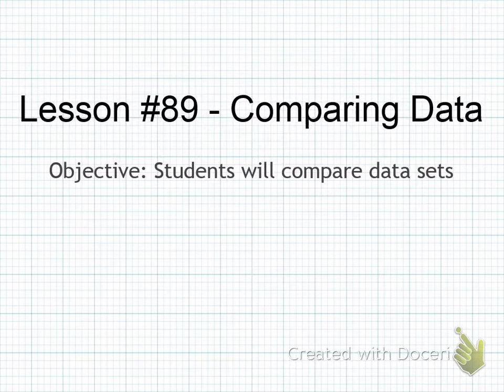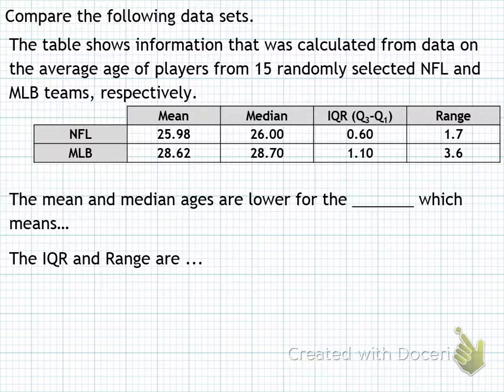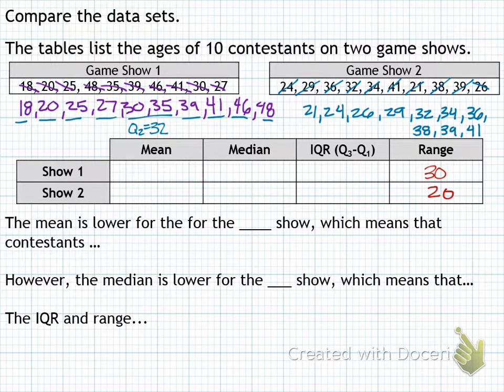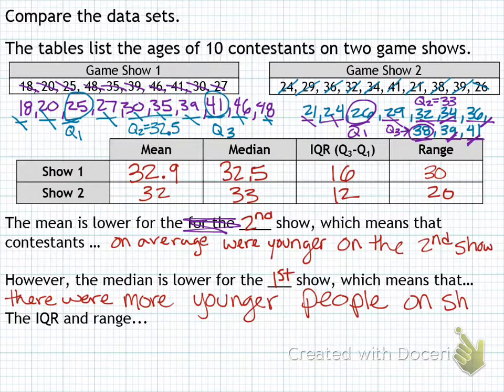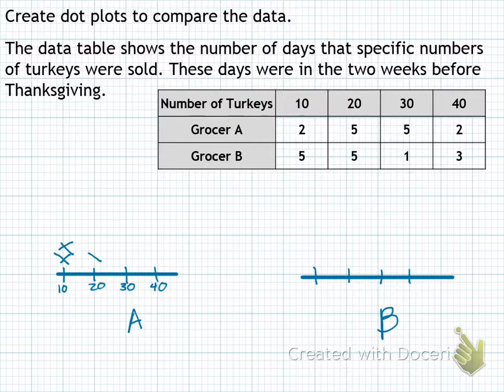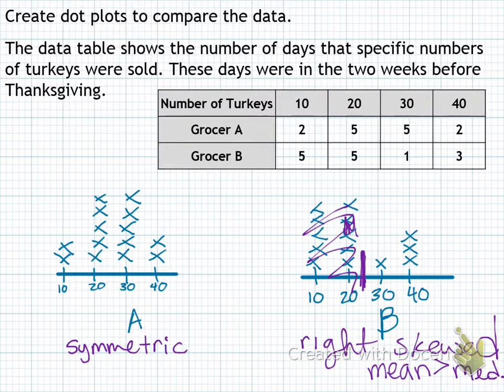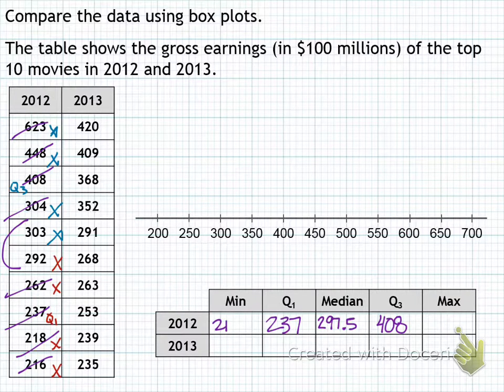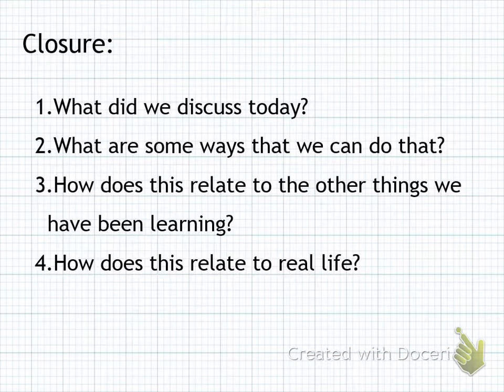Alg. 1 - 042116